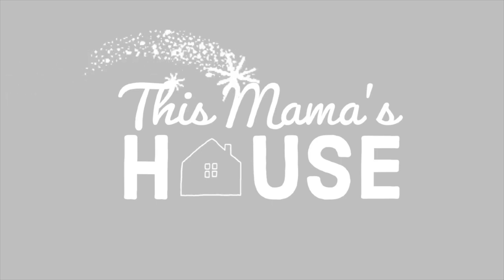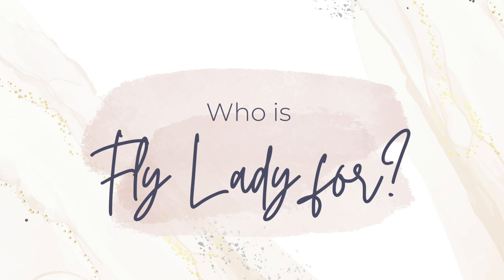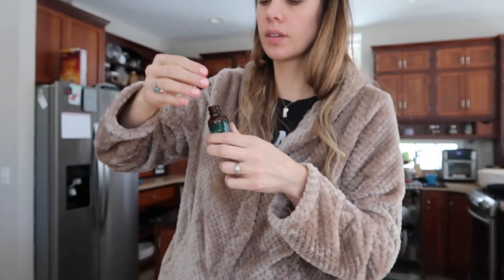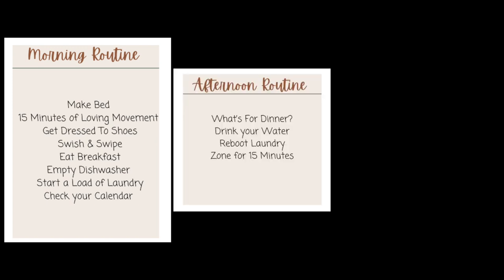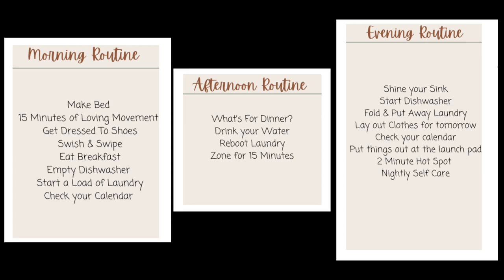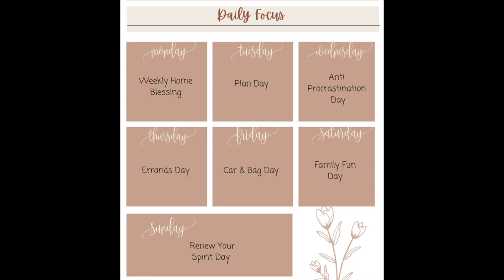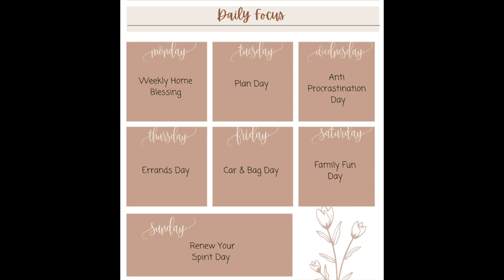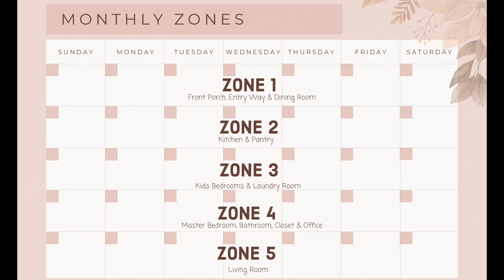✨Beginner Guide To FLY LADY! (Entire System EXPLAINED)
GET 5 FREE PACKS OF AG1 & A YEAR SUPPLY OF VITAMIN D FOR FREE USING MY

Today we are continuing our series on FLYLADY! In this video I explain the daily routines, daily focus, weekly home blessing, and monthly zone cleaning and decluttering. This home management system changed my life, and I hope that by sharing it with you, it can do the same in your life.

Video Chapters~
00:00-00:48 Flylady Series
00:48-01:32 What is Flylady?
01:34-02:10 Why does Flylady Work?
02:10-02:51 Who is Flylady for?
02:51-04:45 Feel your best as a homemaker with AG1
04:45-05:14 Flylady Routine Explained
05:14-09:08 Flylady Daily Routines
09:08-13:24 Flylady Daily Focus
13:24-18:22 Zone Cleaning
18:22-19:27 How To Start Flylady

homemaking, traditional wife, biblical wife, christian wife, home management, fly lady, flylady, fly lady for beginners, flylady baby steps

All content is not authorized to be duplicated without written consent from The Kelley Krew LLC ©